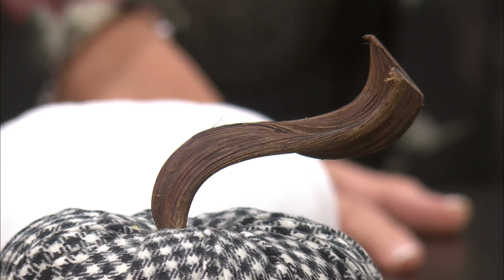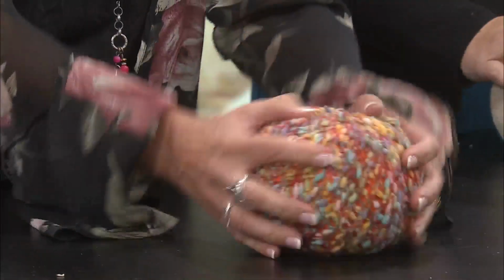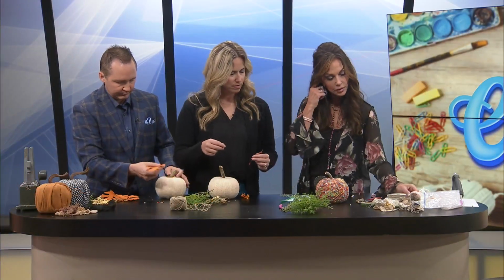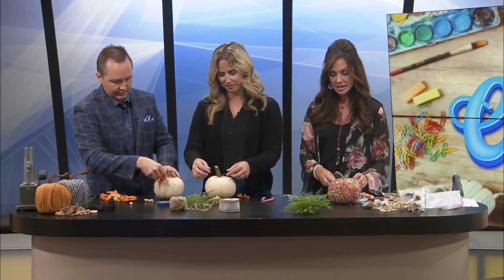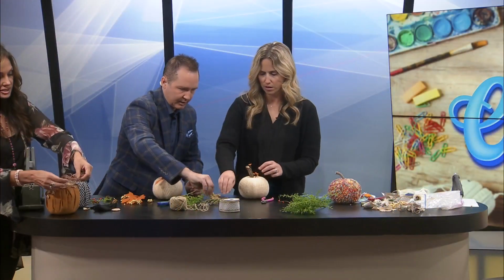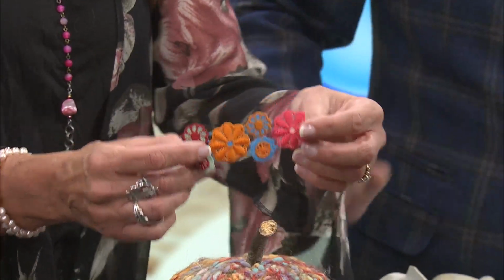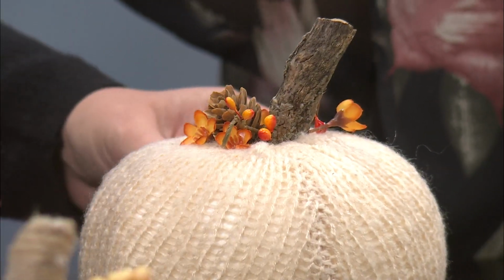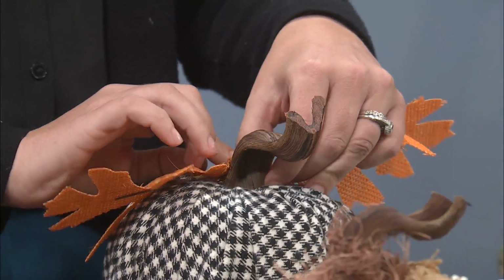Fall Crafting with Kelly